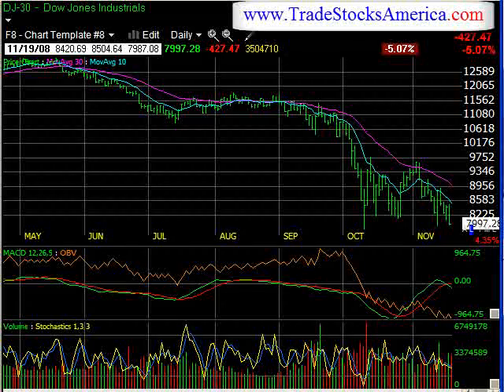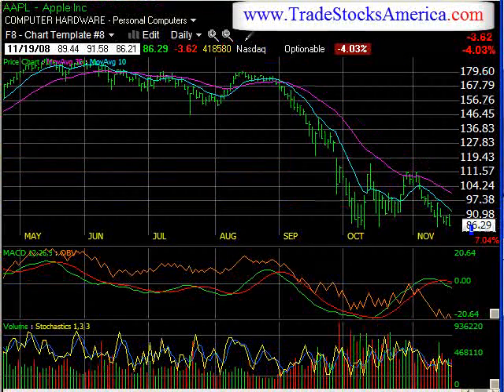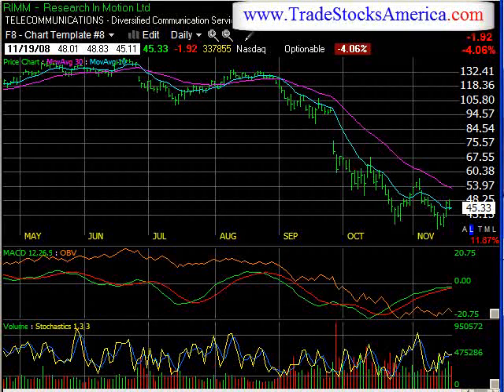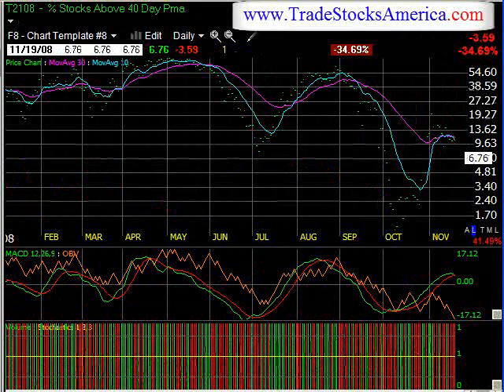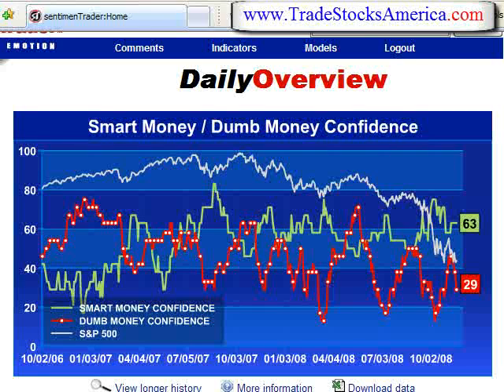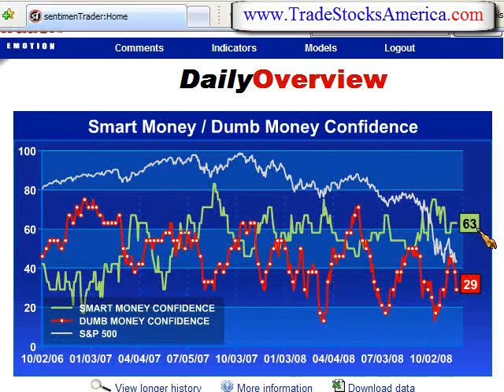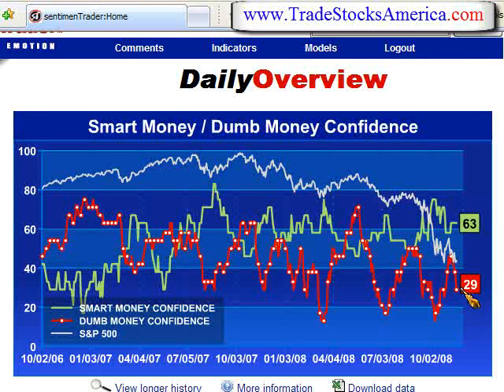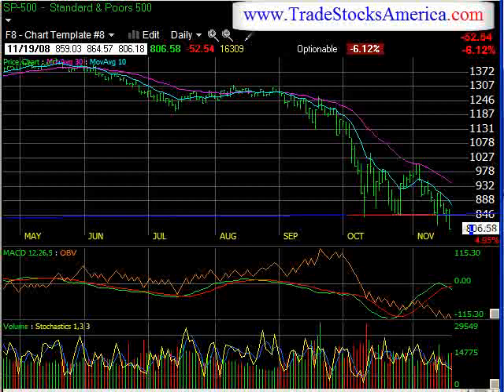Stock Training Course from TradeStocksAmerica.com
Stock Training Course is a 10 Disc DVD set that covers everything you need to know to be successful in the stock market.